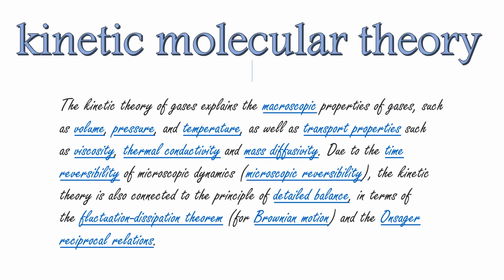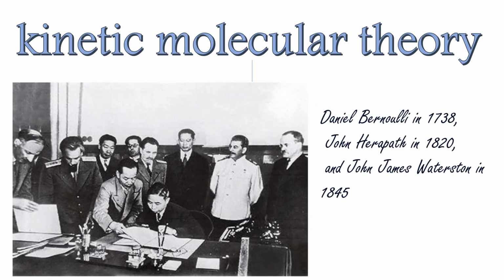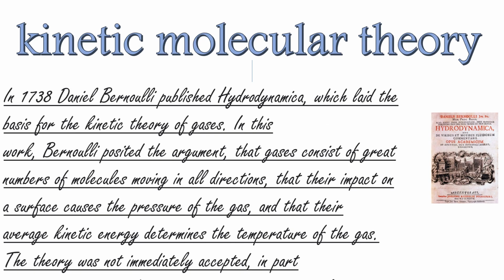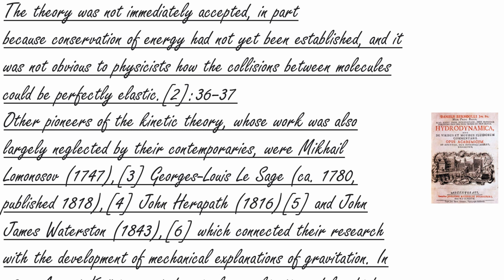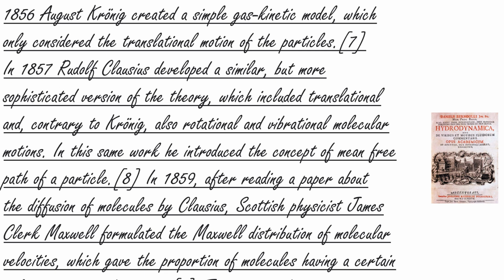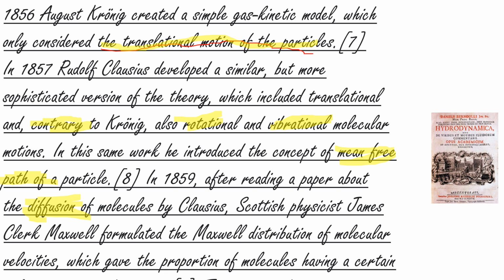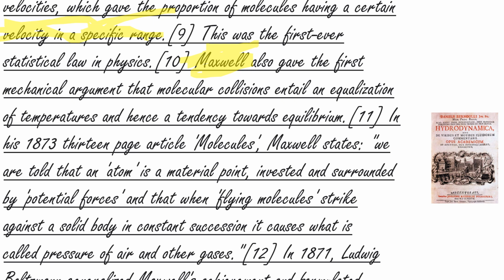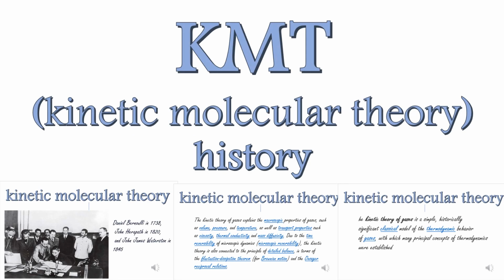kinetic molecular theory (KMT) || history behind || chemistry || class 11